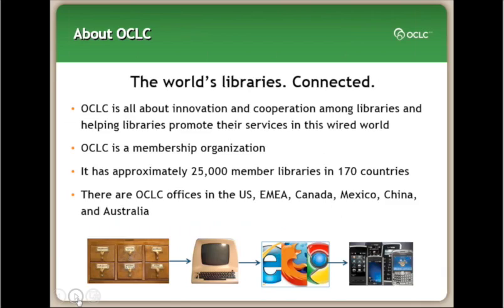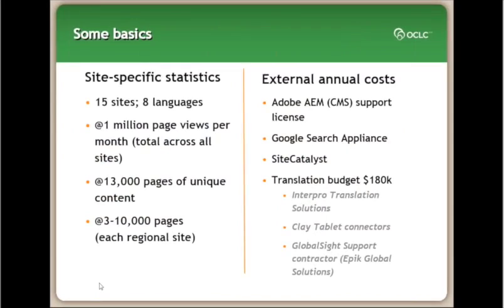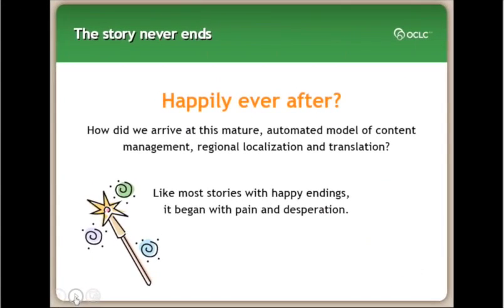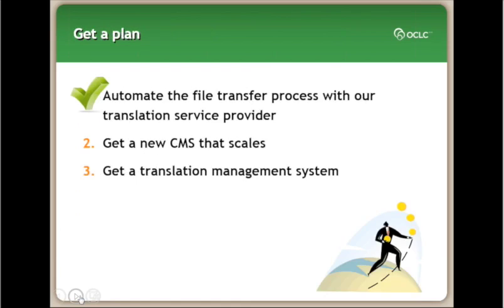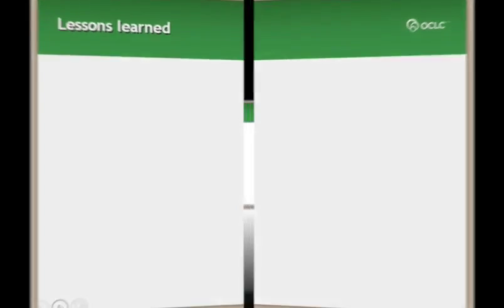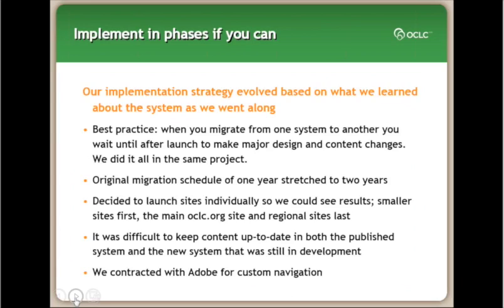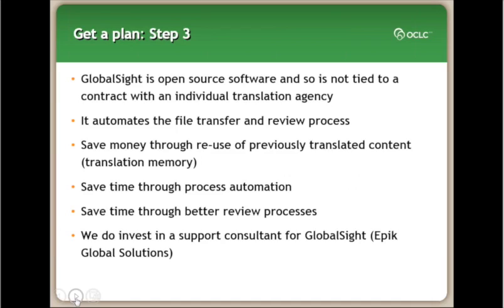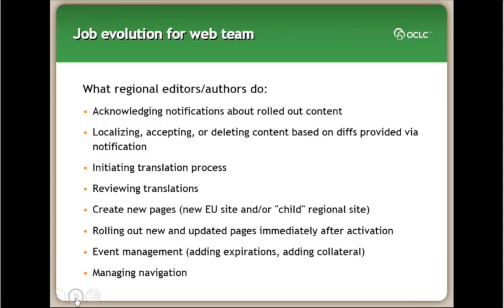Webinar Optimize Your Web Site For A Global Audience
Webinar Recording: Join Debra to discover how she's managed to foster the OCLC Web site with a new content management system that now enjoys a fully-automated translation process. What workarounds did she use? How did stakeholders respond to changes? How to content respond to the migration efforts?

Does your website make money abroad, or are you just translating words that do not generate enough business? How many eyeballs does your site get internationally? It's easy to look around at all the success we can see and feel like you've missed the bus. But you haven't missed out, and you aren't too late. Not even close.